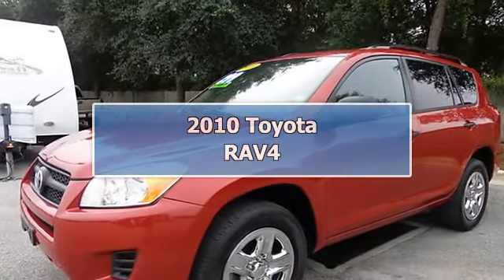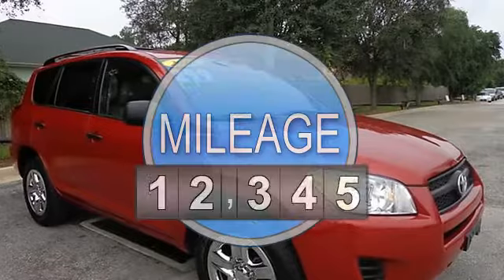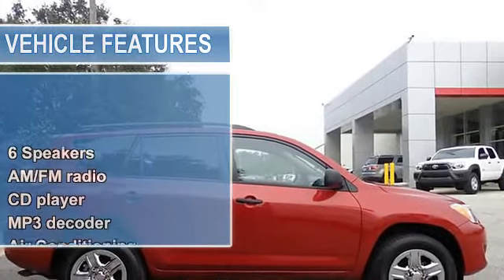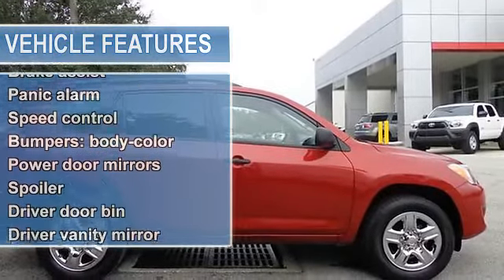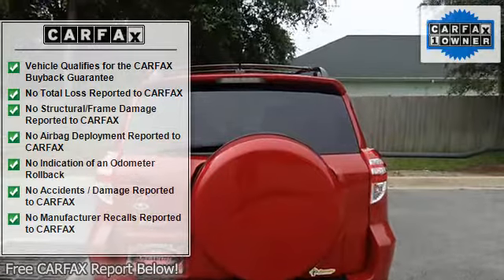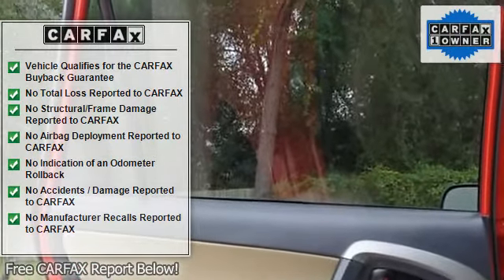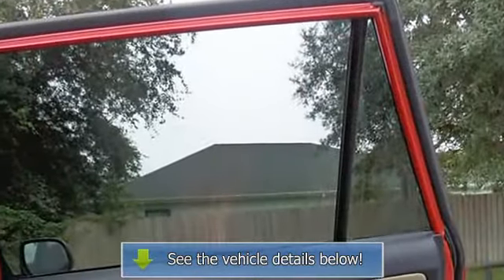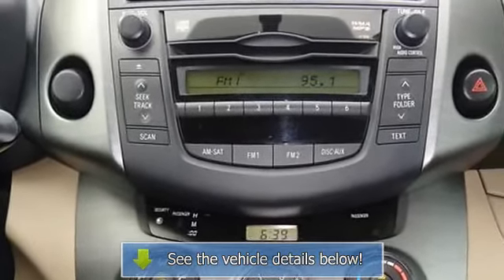2010 Toyota RAV4 - St Augustine Toyota - Saint Augustine, FL 32086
For Sale: 2010 Toyota RAV4
VIN: 2T3ZF4DV6AW020947
Engine: 2.5L 4-Cylinder DOHC
Drivetrain: FWD
Transmission: 4-Speed Automatic
Mileage: 27,932
Color: Barcelona Red Metallic (exterior) Ash (interior)

Features:
Fantastic gas mileage for an S U V! Great MPG! Are you interested in a simply great S U V? Then take a look at this outstanding 2010 Toyota RAV4. This RAV4 has plenty of passenger space and a hatch area with cargo room galore.